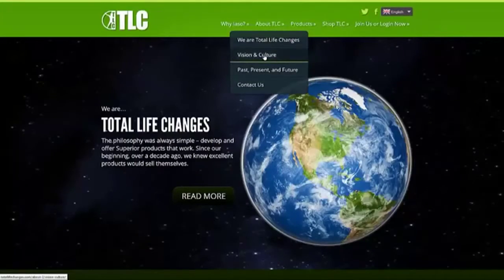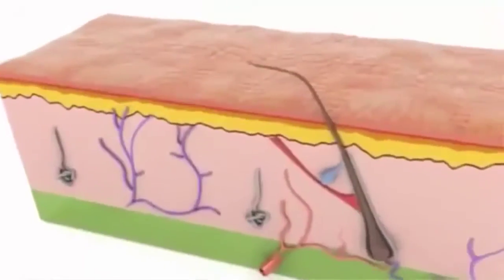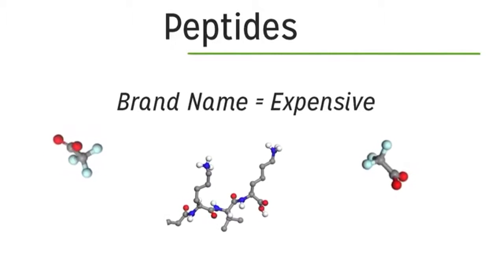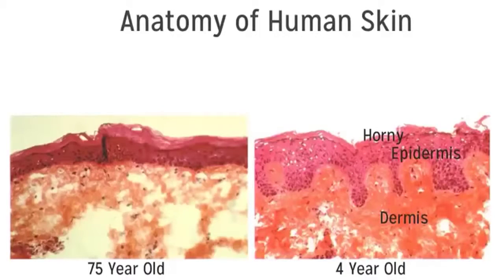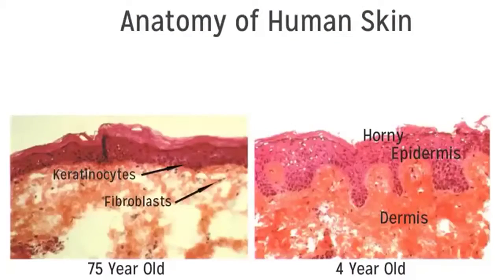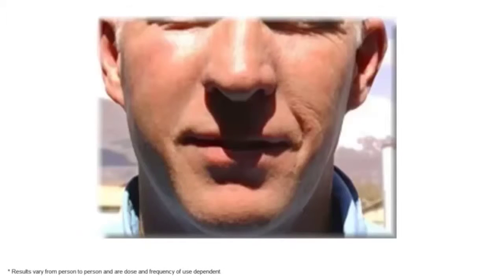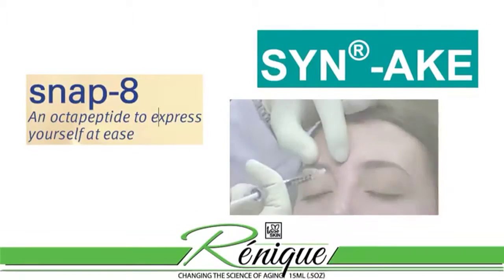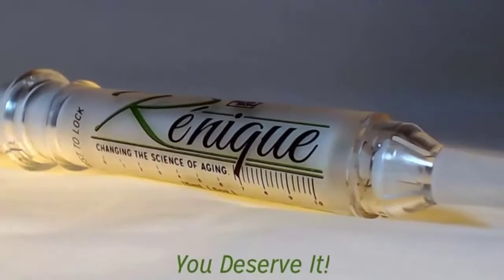How To Get Rid Of Wrinckels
Don't look no further get rid of those wrinckels with the most effective product on the market. Get rid of unwanted spots, wrinckels and lines that came with age. Treatment will take of a few years off your look. You asked us How we show you "renique"
When we're young, we don't have wrinkles because the skin does a great job of stretching and holding in moisture. The dermis has an elastic quality thanks to fibers called elastin that keep the skin looking and feeling young. A protein in the dermis called collagen (say: KAHL-uh-jun) also plays a part in preventing wrinkles.

However, over time, the dermis loses both collagen and elastin, so skin gets thinner and has trouble getting enough moisture to the epidermis. The fat in the subcutaneous layer that gives skin a plump appearance also begins to disappear, the epidermis starts to sag, and wrinkles form.

There's not a magic age (like 40) when everyone suddenly gets wrinkles. Some people in their 20s have little wrinkles around their eyes (called "crow's feet") from squinting or spending too much time in the sun.

Other people may be in their 50s or 60s before you can even see a wrinkle. This is usually because they have taken good care of their skin over the years and may have more sebum (say: SEE-bum), the skin's natural oil. They may also have "good genes" — which means their family members don't have many wrinkles.

Eventually, however, everyone will have at least a few wrinkles. It's a natural part of the aging process.